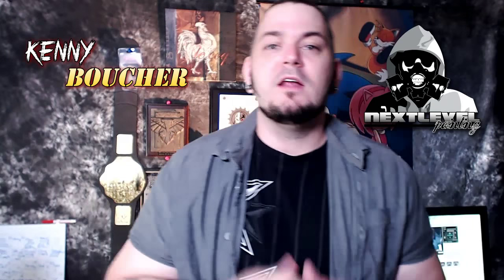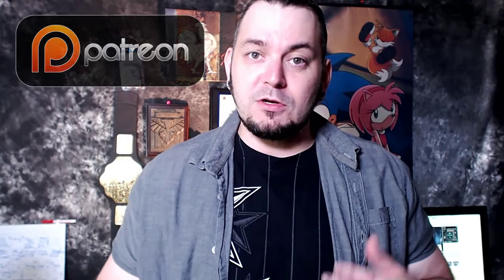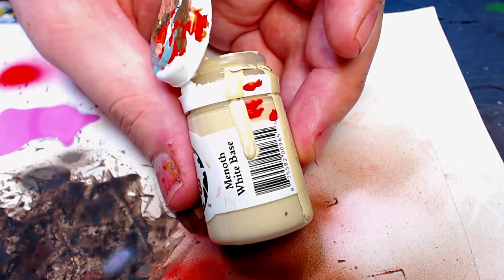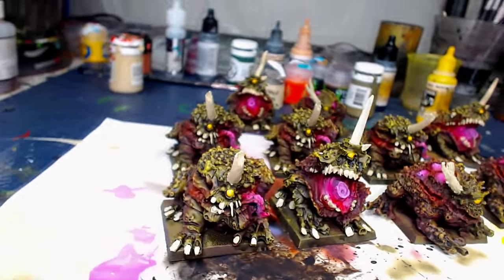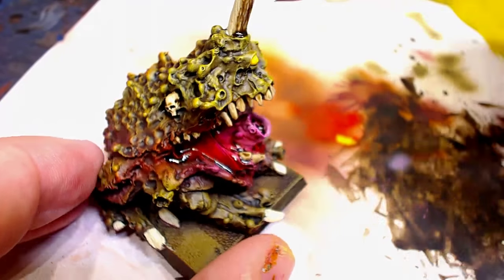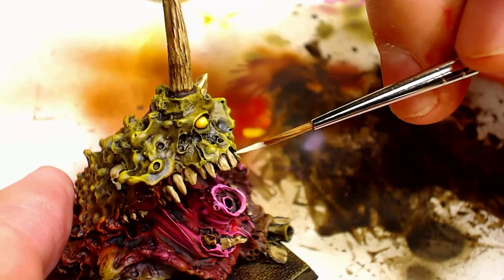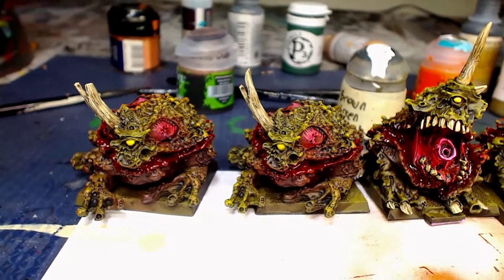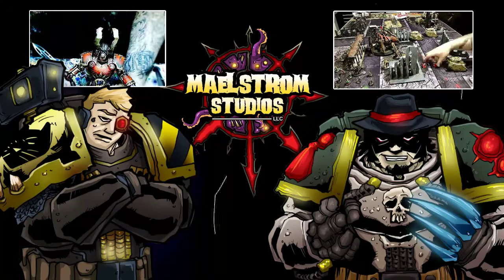Painting Nurgle is Secretly Easy - Painting Tutorial